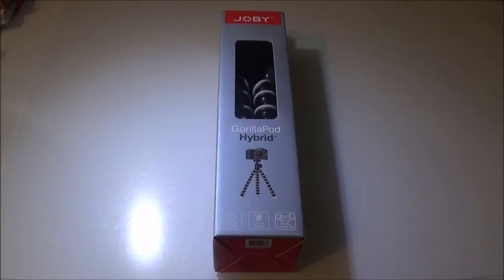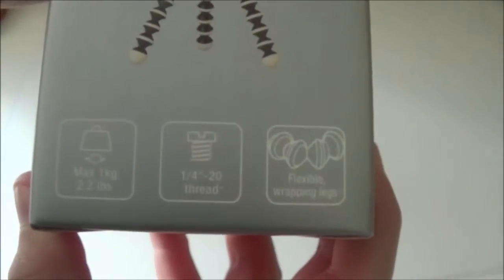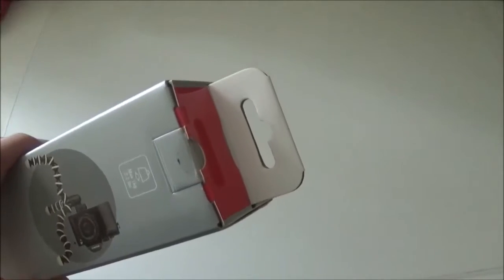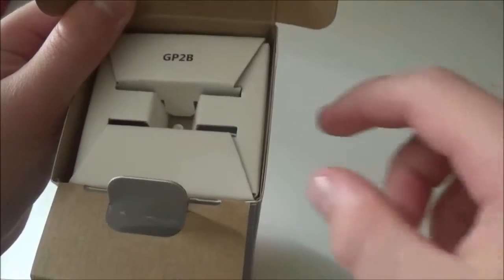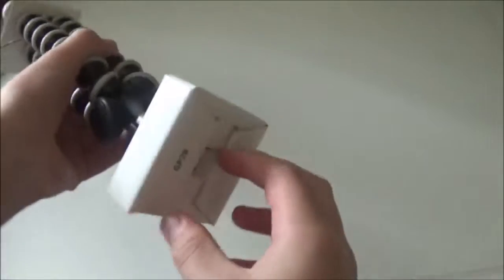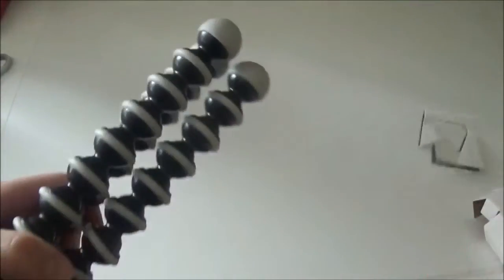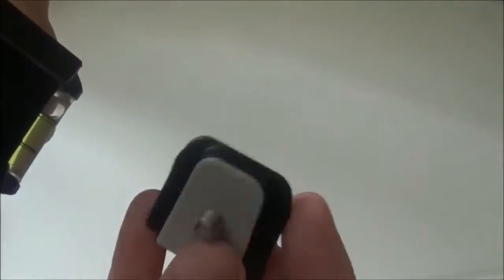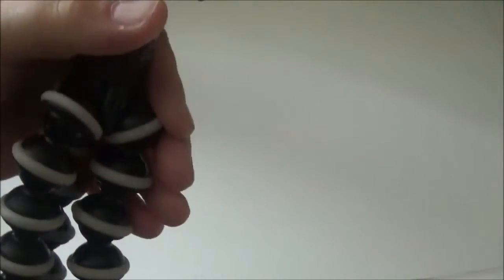Joby Gorillapod Hybrid Unboxing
Welcome back to another video on our channel, today we are unboxing and taking a first look at the Joby Gorillapod Hybrid tripod.